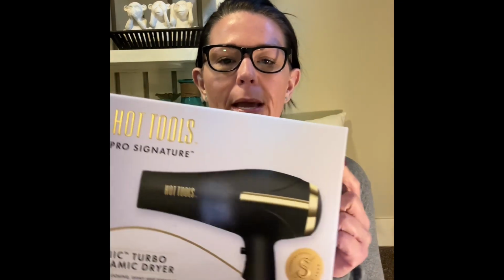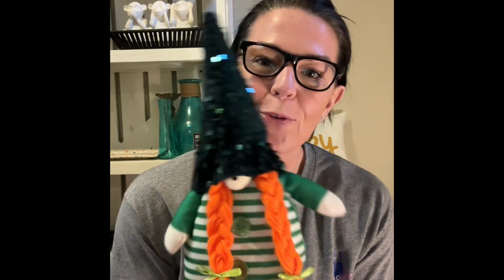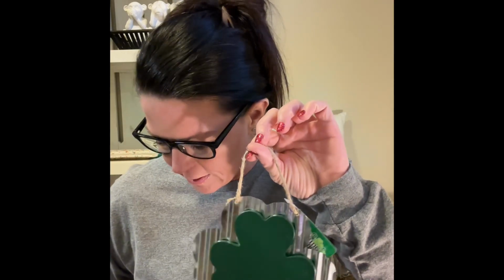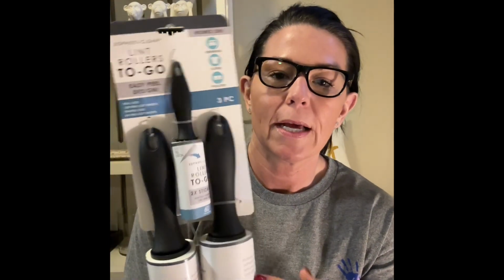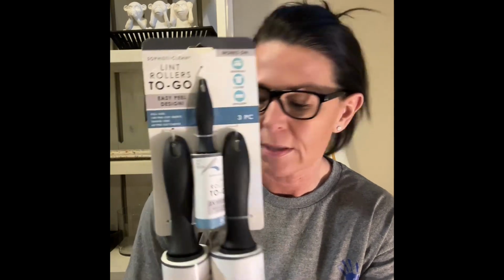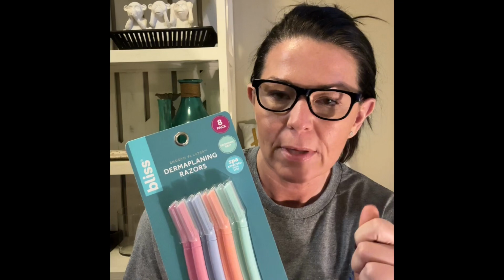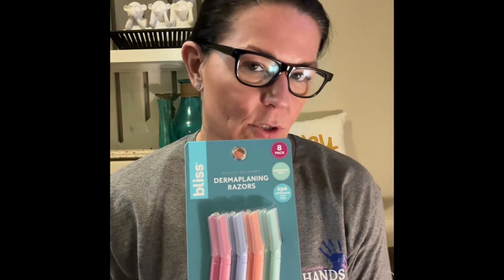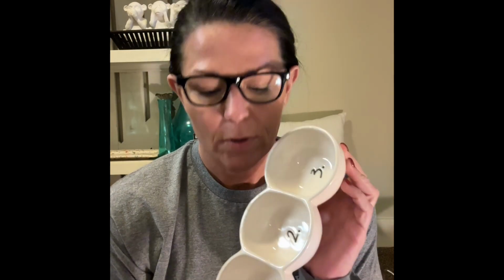😍Shopping Haul😍 TJMaxx, Marshall’s, St.Pattys 🍀 Easter 🐰🐣🌼